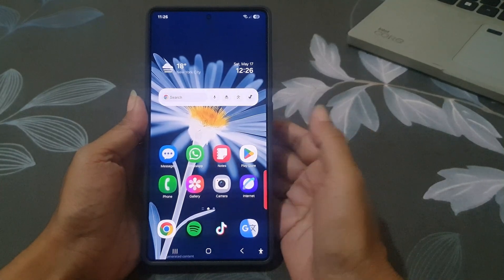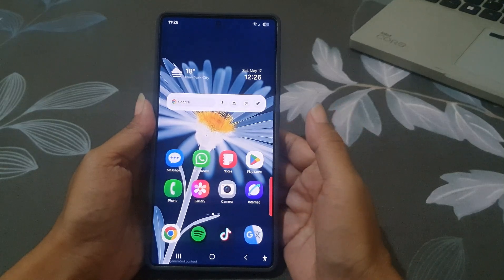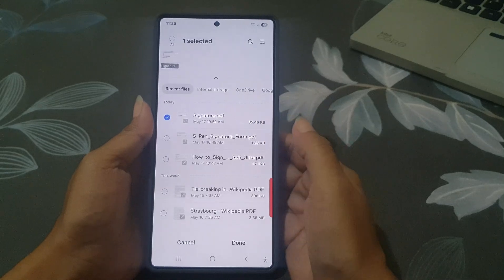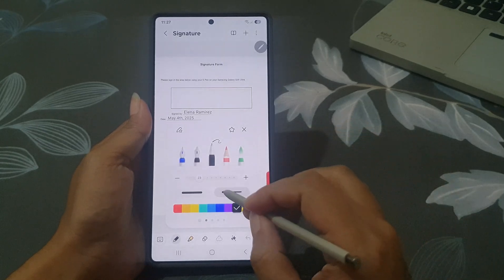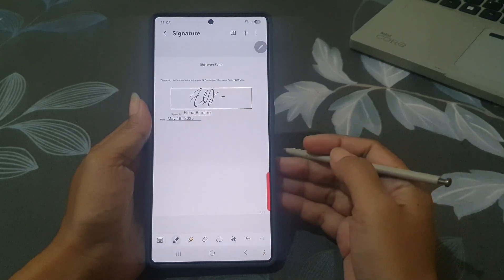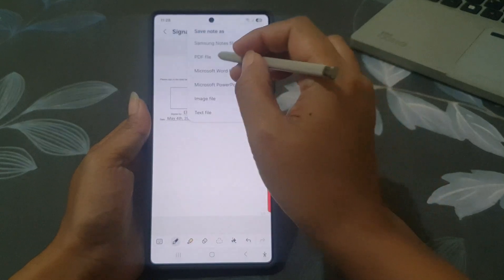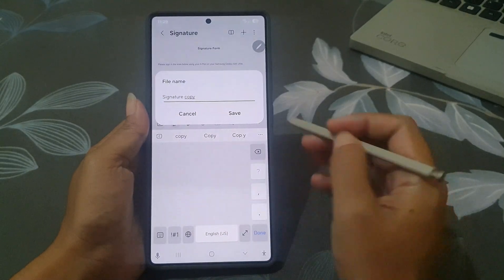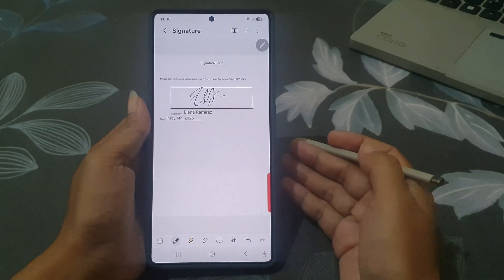How to Sign PDFs with S Pen in Samsung Notes | Samsung Galaxy S25 Ultra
🖊️ Need to sign a PDF on the go?
With the Samsung Galaxy S25 Ultra and the S Pen, you can import any PDF into Samsung Notes, sign it directly on your screen, and export it again
no printer, no scanner, no third-party apps.

🔧 Quick Steps:
- Open Samsung Notes.
- Tap Import PDF icon at the top of the screen.
- Choose your PDF file and then "Done".
- Scroll to the signature page.
- Use the S Pen to sign directly on the screen.
- Save as PDF and you’re done!

📱 Device : Samsung Galaxy S25 Ultra SM-S938B/DS International version runs with Android 15 (Vanilla Ice Cream)
✅ Also available on Samsung Galaxy S25 and S25+